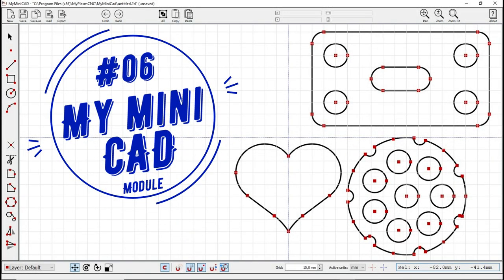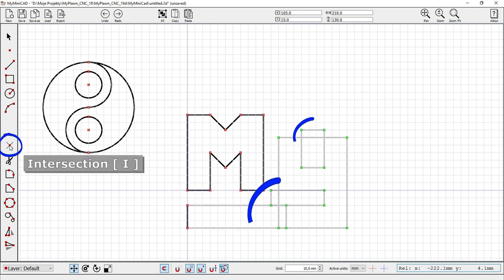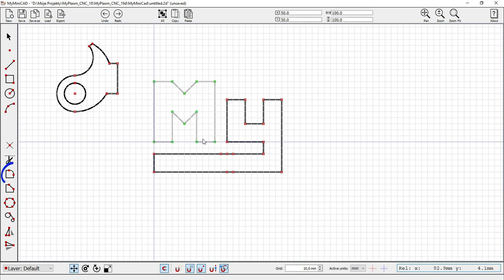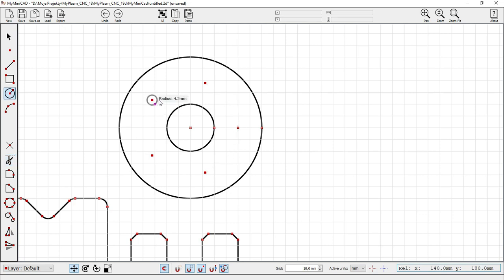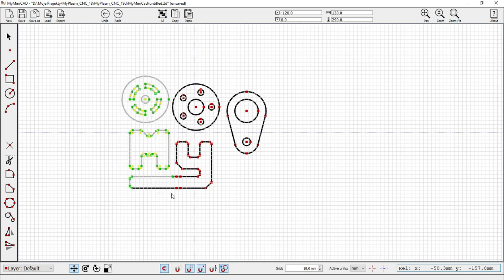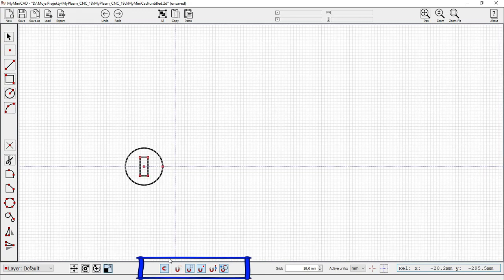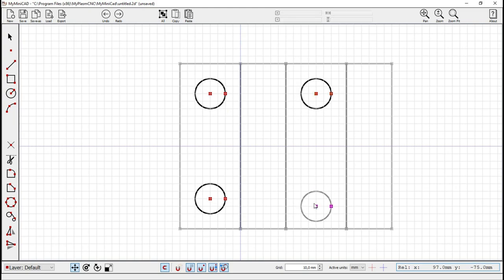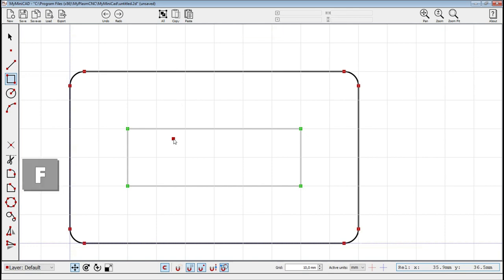# 06 MyMiniCAD tutorial - Step by step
MyMiniCAD tutorial